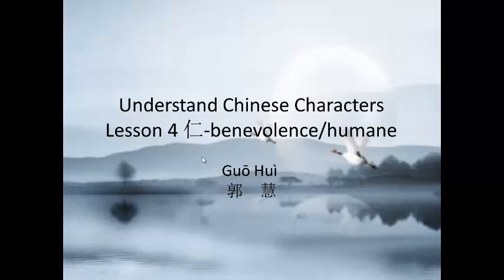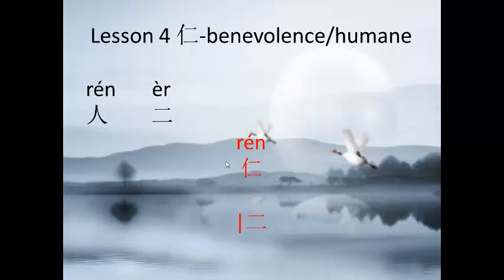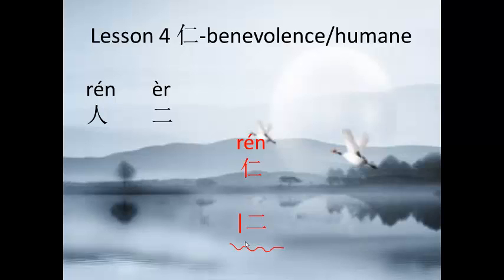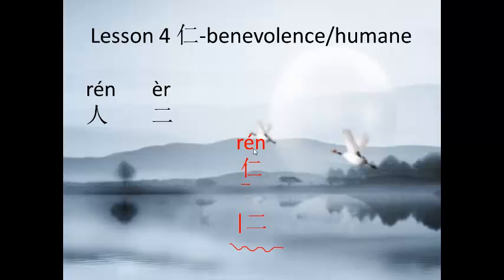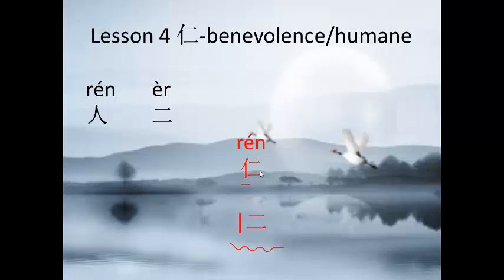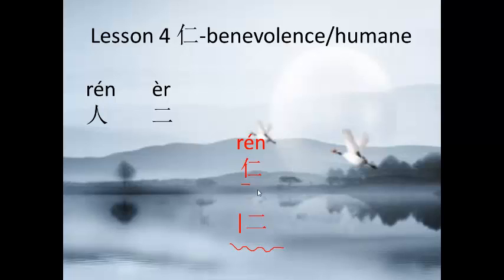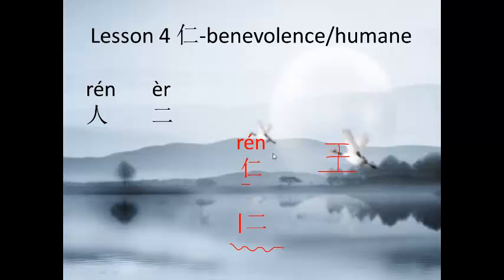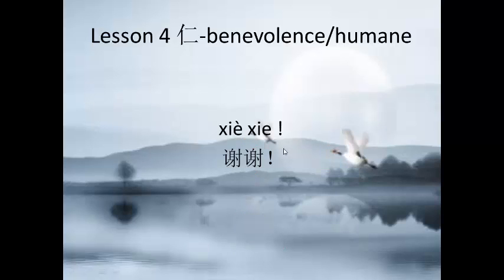Understand Chinese Characters Lesson 4 仁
仁，benevolence